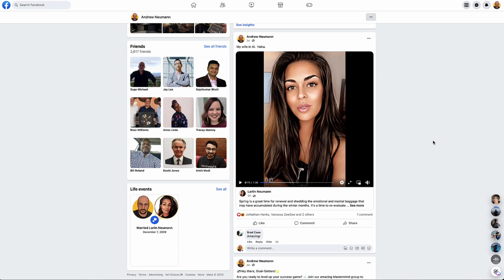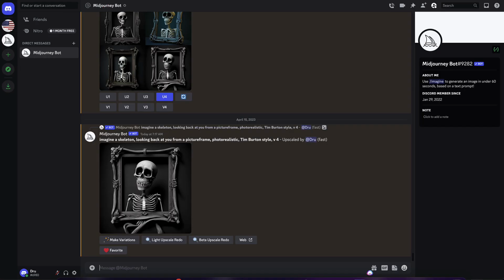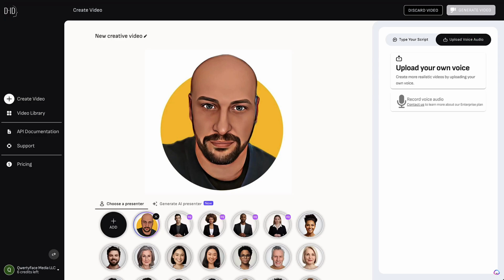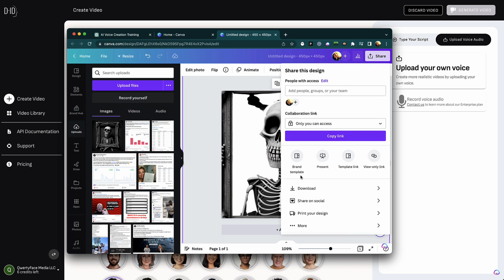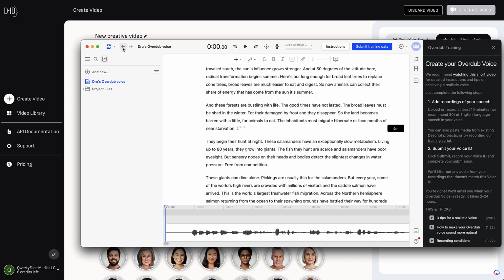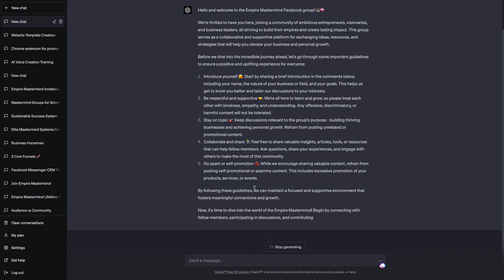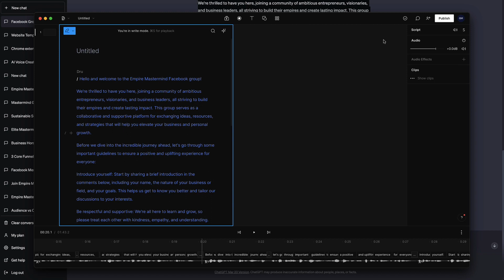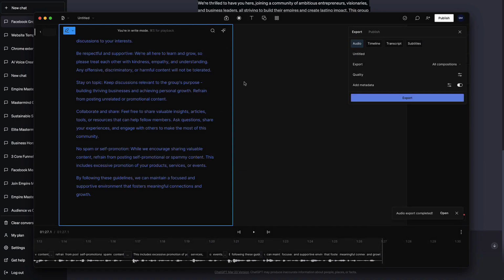How to Create Your Own AI Voice and Digital Avatar | Descript, D-ID, Midjourney & ChatGPT Tutorial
In this step-by-step tutorial, we'll teach you how to create your very own AI-generated voice and digital avatar using Descript, D-ID, Midjourney, and ChatGPT. Join us as we explore the powerful tools and features these platforms offer, and learn how to integrate them seamlessly to bring your virtual self to life! Perfect for content creators, streamers, or anyone looking to add a unique and personal touch to their digital presence.

0:00 - Introduction
1:23 - Setting up Descript
6:45 - Setting up D-ID
12:10 - Using ChatGPT to create content
17:25 - Integrating Midjourney
22:15 - Bringing it all together
27:30 - Conclusion & Q&A